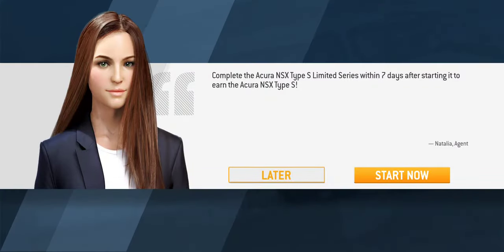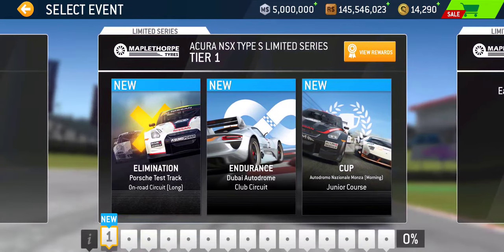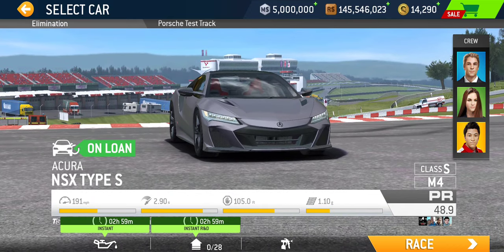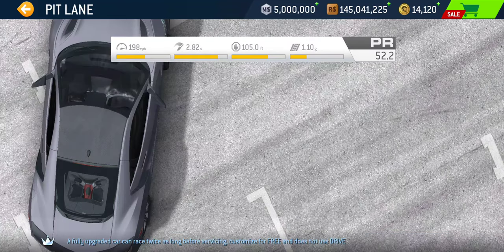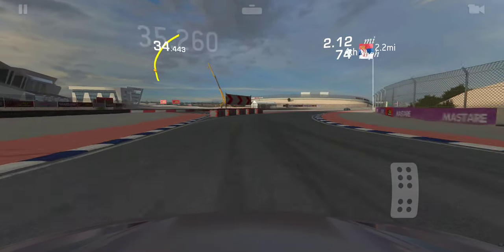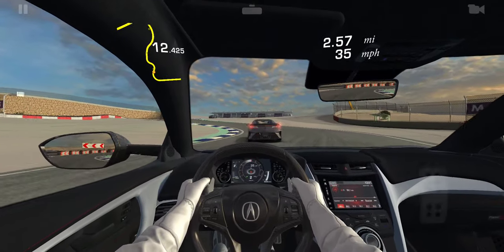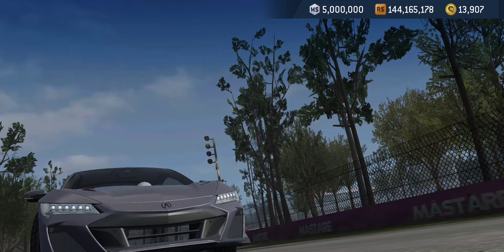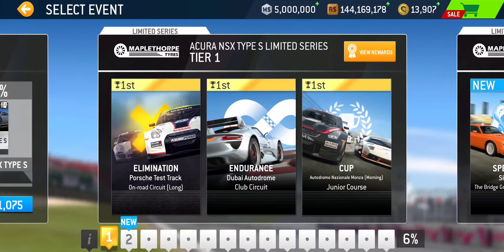Acura NSX Type S Limited Series Tier 1 + Upgrades ⚙️ (383 Gold, R$1,402,600) 💸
[Series]
Acura NSX Type S Limited Series
Rewards: 2022 Acura NSX Type S, 40 Gold (5/10/10/15), R$120,000 (10k/25k/35k/50), 5,250VP (750/1,000/1,500/2,000)
Start Date: Sunday, March 3, 2024
Duration: 7 days
Maximum Required PR: 61.9
Total Number of Tiers: 15
Total Number of Events: 45

[Rewards Breakdown]
25% Completion (750 VP + 5 Gold + R$10,000): 12 Gold Trophies (PR 53.4)
50% Completion (1,000 VP + 10 Gold + R$25,000): 23 Gold Trophies (PR 55.9)
75% Completion (1,500 VP + 10 Gold + R$25,000): 34 Gold Trophies (PR 58.8)
100% Completion (2,000 VP + 15 Gold + R$30,000): 45 Gold Trophies (PR 62.0)

[Car]
Acura NSX Type S
Performance Rating: 48.9 → 66.1 (+ 17.2)
Service Wait Time: 3 hours
Cost: 600 Gold
Featured in 1 Series: Acura Ascension (Season 3)

[Upgrades]
R$ Only Upgrade Cost (PR 53.3 with 1111111): R$369,900
Limited Series Completion Upgrade Cost (PR 62.0 with 5331333): 383 Gold, R$1,402,600
*Featured Bonus Series “Acura Ascension” Completion Upgrade Cost (PR 64.2 with 5353333): 519 Gold, R$1,763,600
**Full Upgrade Cost (PR 66.1 with 5454334): 829 Gold, R$1,763,600

5/5 Engine: R$63,800 + 50 Gold + R$143,500 + 120 Gold* + R$322,800
3/4 Drivetrain: R$59,300 + 50 Gold + R$133,500 + 110 Gold**
3/5 Body: R$47,100 + 40 Gold + R$106,000 + 90 Gold* + R$238,600*
1/4 Suspension: R$54,400 + 46 Gold* + R$122,400* + 105 Gold**
3/3 Exhaust: R$53,800 + 46 Gold + R$121,000
3/3 Brakes: R$41,600 + 35 Gold + R$93,600
3/4 Tires & Wheels: R$49,900 + 42 Gold + R$112,300 + 95 Gold**

[Featured Bonus Series]
Acura Ascension
Cars: Acura NSX Type S
Rewards: 77 Gold (9/15/21/32), R$77,000 (9k/15k/21k/32k)
Location: SEASON 3
Unlocks from: Acura NSX Type S Limited Series
Maximum Required PR: 64.2
Total Number of Tiers: 20
Total Number of Events: 55